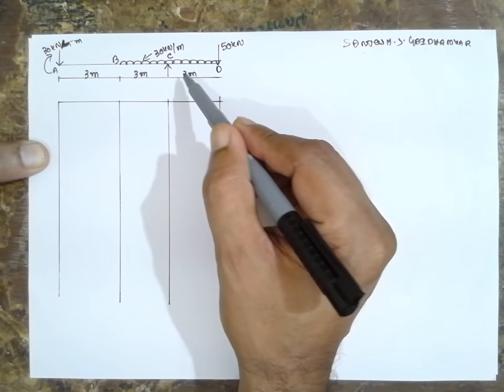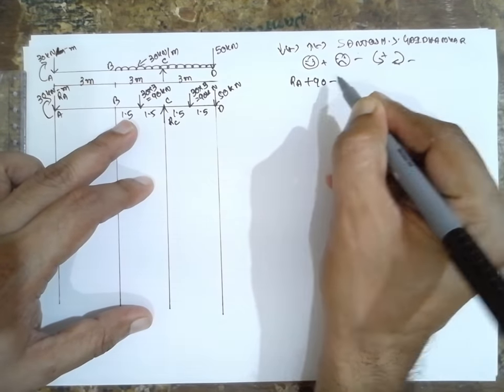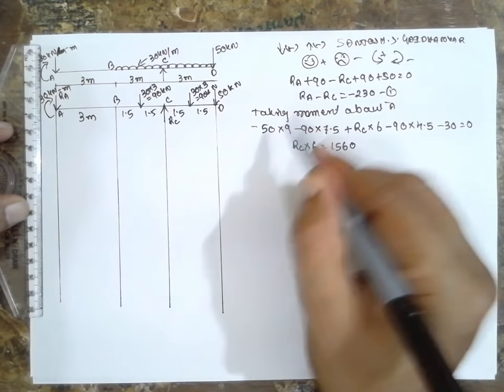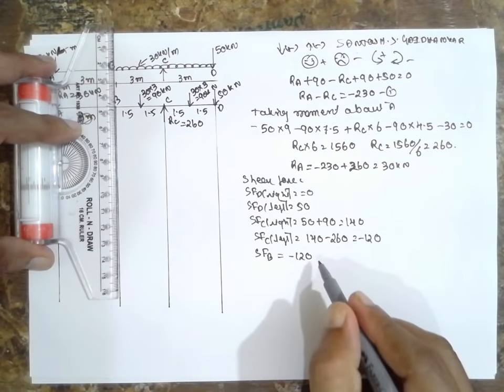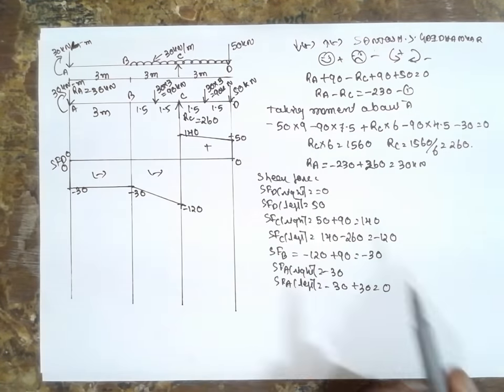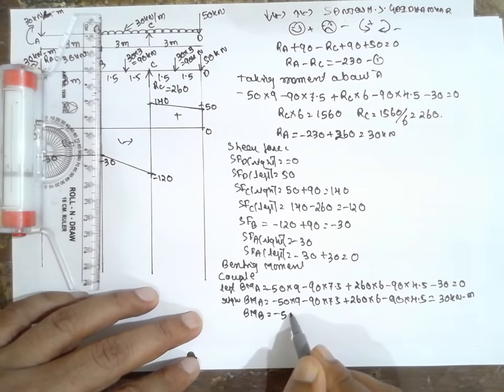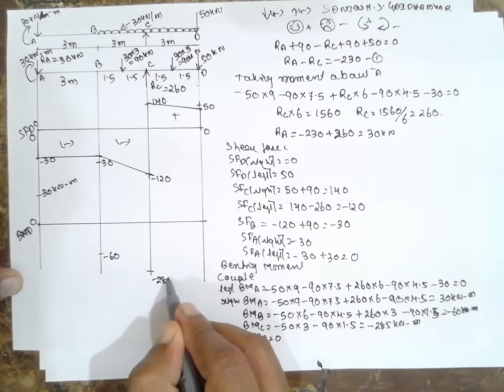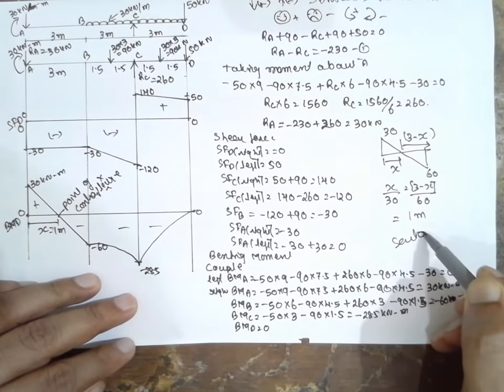Overhanging beam with UDL and couple -22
Overhanging beam with UDL and couple